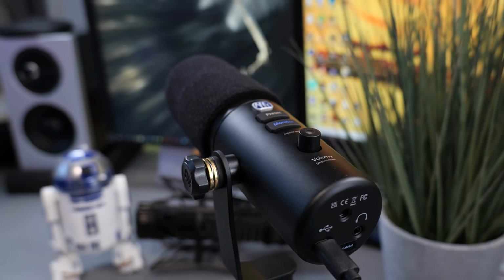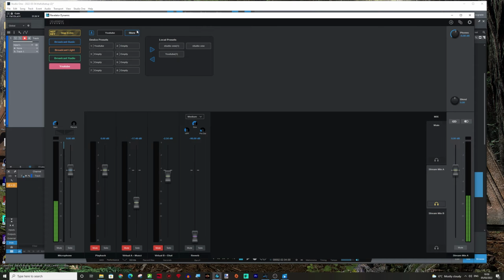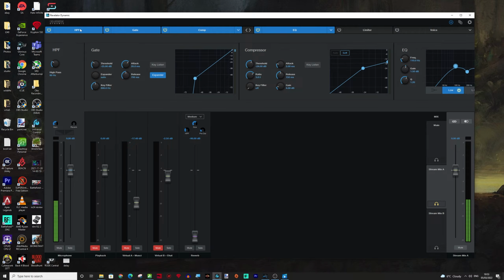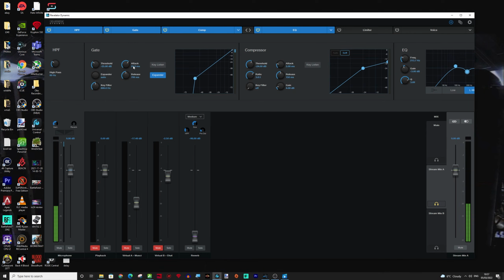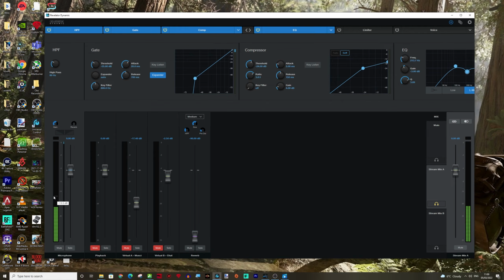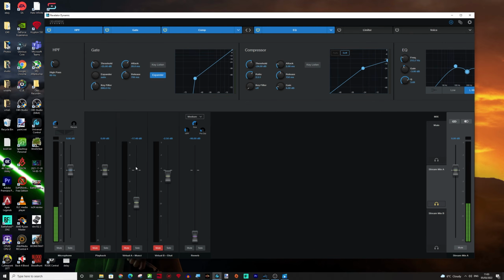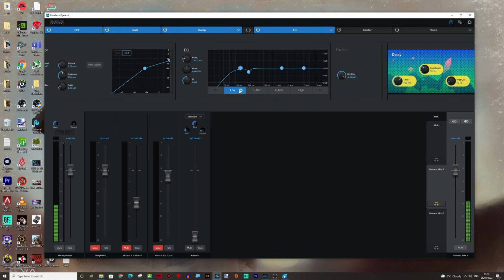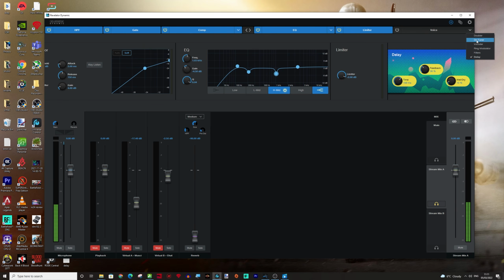PreSonus Revelator Dynamic Microphone - How To Setup Expander, Compressor, EQ On Universal Control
In this tutorial guide I will show you how to setup the DSP on your Presonus Revelator Dynamic Microphone including high pass filte, Gate/Expander, Compression and Limiter.

Time Stamps
01:04 Exporting Studio One Fat Channel Preset
02:54 Save Profiels At Every Change
03:42 Included Presets
04:25 Setting Your Gain
06:01 High Pass Filter
6:40 Gate/Expander
10:01 Compressor
16:27 EQ
20:22 Limiter
21:23 Outro

My Gear
Main Camera -  LUMIX S5 with 12-60
B Camera -  Sony ZV-E10 with 18-105 f4
Gimbal - DJI Ronin-SC + Zhiyun Crane M2
Streaming Lights - KeyLight Falconeyes RX18TD Fill Light Neewer 288 led
Extra Lights -£15 umbrella 120w 5600k bulb + Raleno small and large led video panels.
Monitor  - Lenovo Legion Y27q-20 1440p 165hz Nano IPS
Keyboard - Drevo Calibur V2 with Cherry MX Brown, upgraded with better dampening foam and pudding keycaps
Headset - Beyerdynamic DT990 pro with Topping DX7-pro Dac Amp
Mic - EV Re320, Shure Sm7b With Triton Audio Fethead, Lewitt LCT 440 Pure + Rode Video mic NTG
Interface -  Presonus io 24, Focusrite Clarett 2 pre usb + DBX 286s
Dac - SMSL SU-8 + Topping l30 HEadphone Amp
Speakers - SMSl AO200 AMP + Definitive Technology Demand D&

On the move editing rig
MacBook Pro 14 M1 Pro 2021

PC Specs
CPU - Ryzen 5600x
GPU -  PNY RTX 3070 xlr8 gaming revel epic-x
Ram - 32GB (4x8Gb) Crucial Ballistix 3600mhz Cl16 with manual sub timings
Case - Deepcool Matrex 70 3F
Cpu Cooler - Arctic Liquid freezer II A-RGB mounted up top
Intake fans - 3 Corsair LL120
Extraction fans -  1 Rear LL120
PSU- Gigabyte b700h semi modular
Storage OS and Origin library - Sabrent 1tb Rocket Nvme SSD
Game Drive - 2tb Toshiba p300 with 250GB OCZ Trion SSD as caches using amd Store mi
Adobe Premiere project Storage -  250 GB Samsung 960 Evo nvme ssd
Adobe Premiere media cache - 250GB Kingston Hyper X SDD